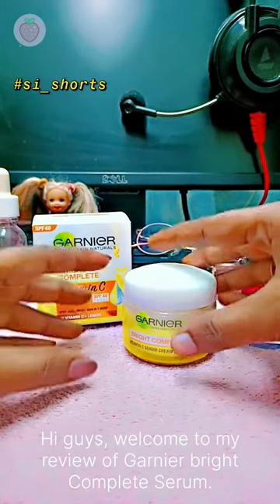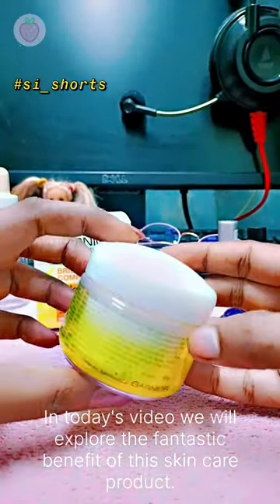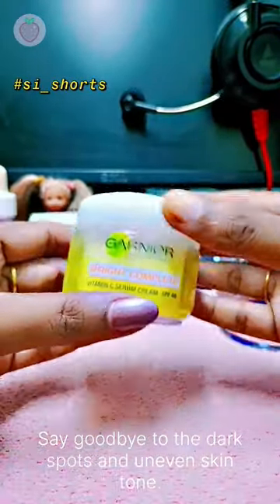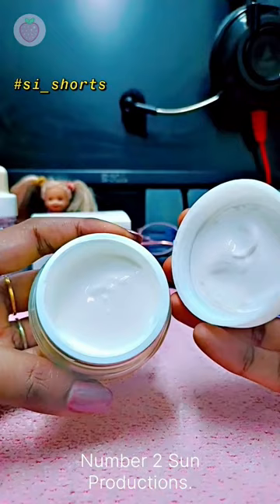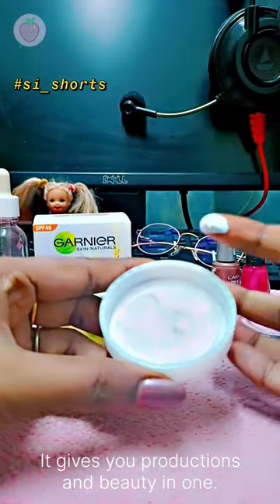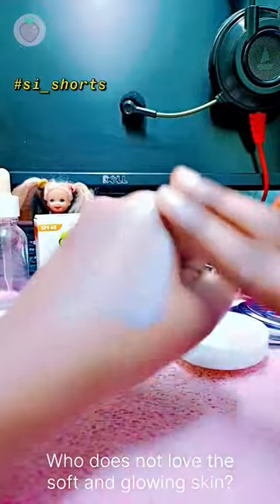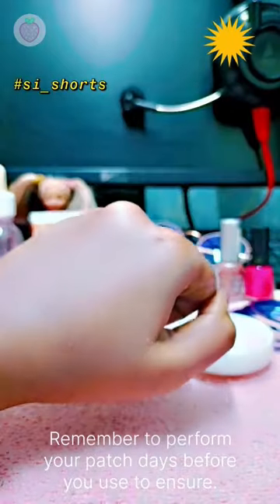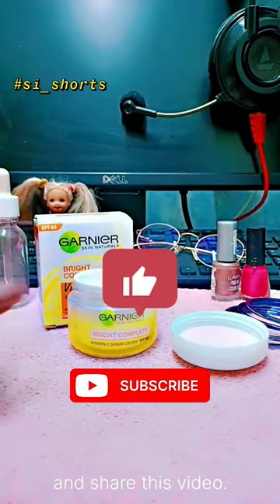Garnier Complete Bright Cream or Serum | Si_shorts